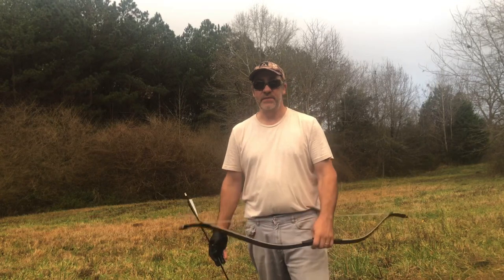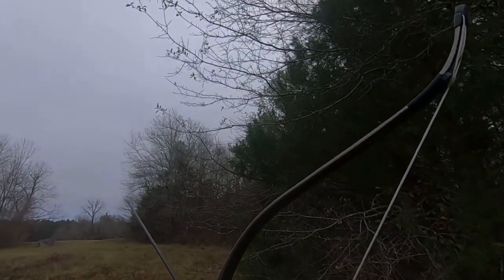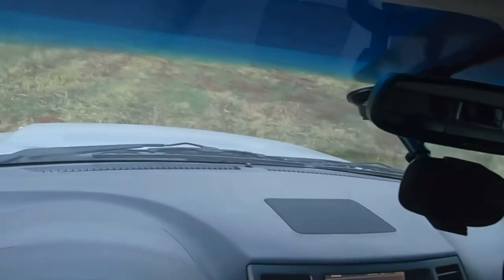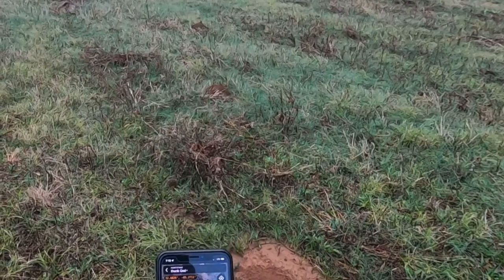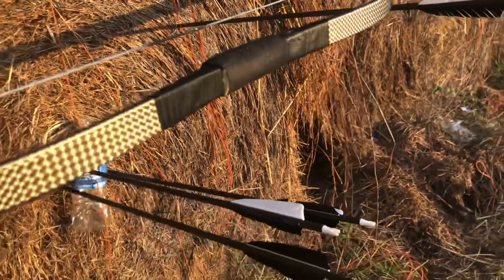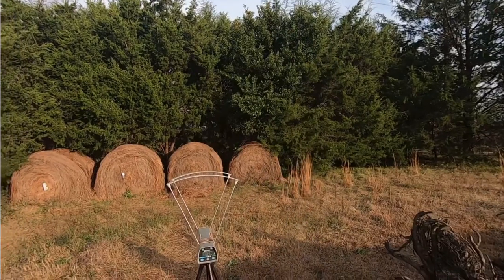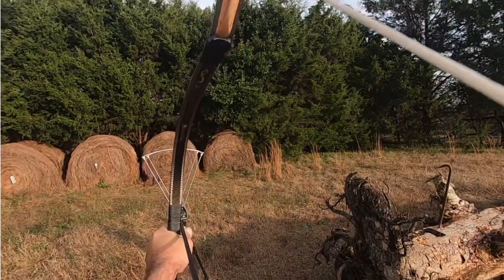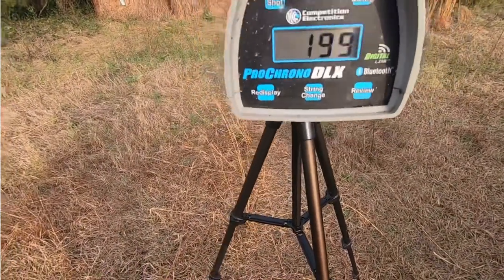The MONARQ test flight shooting aerial targets and ambush￼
MONARQ
Monarq is premium korean traditional bow in Korea. made of 1300 long UD carbon, Glass fiber and Canadian hard maple. finish of handcraft as winding thread and leather. strong resistance against vibration. more than 70% of Korean traditional archers are using this bow.
SPECIFICATION
Korean bow has powerful energe flying 145meters and bow demonstrates performance when correct arrow length is used.

* Bow size: 44" 46" 48" 50" 53"
* Arrow length per sizes;
  44" - less than 29.8"
  46" - up to 31"
  48" - up to 31.6"
  50" - up to 32.2"
  53" - 34"